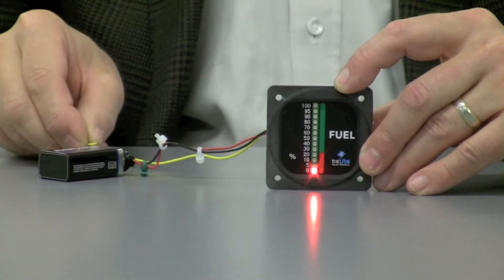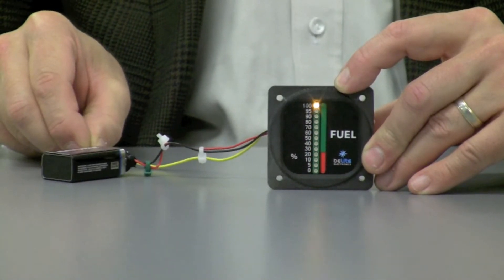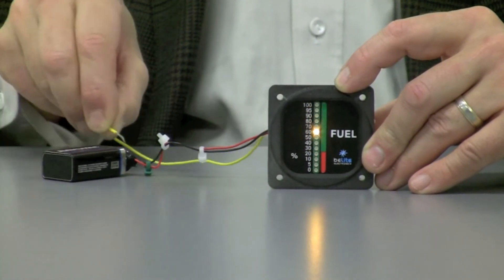Updated Universal Digital LED Fuel Gauge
James provides a walk through of the newly revised fuel gauge, as of May 13, 2013.  Although not shown, all units shipping new use THREE LED colors:  Green, Yellow, Red.

Also, the calibration and setup is done simply by touching a switch which connects to the back of the unit.